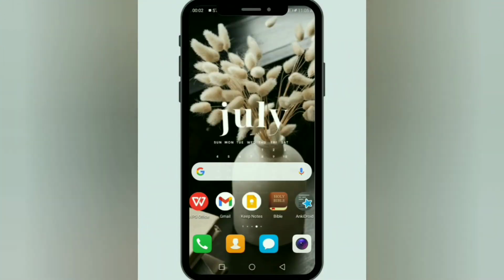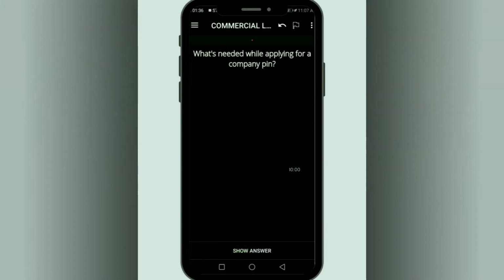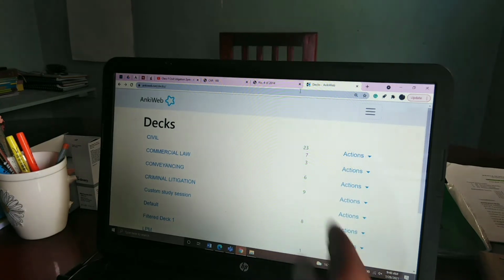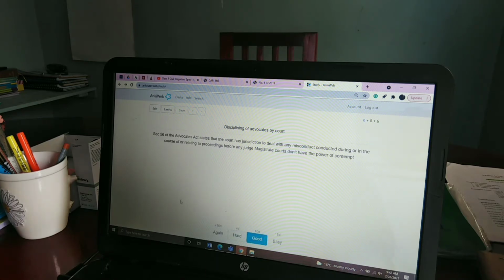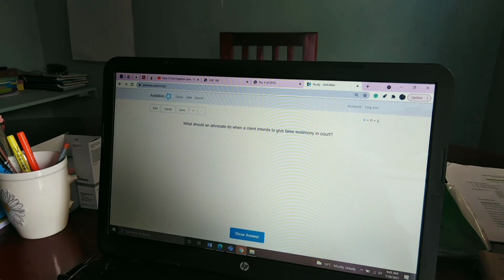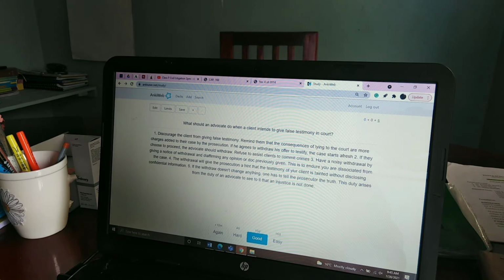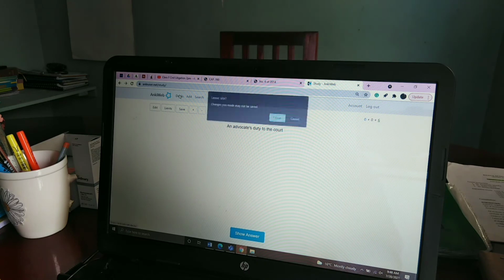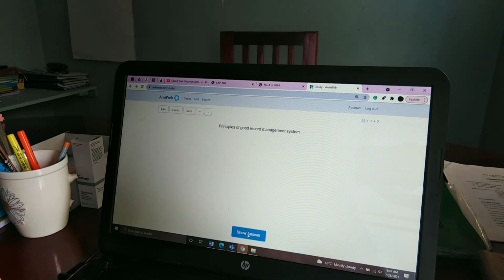KENYA SCHOOL OF LAW DIARIES: How I use ANKI FLASHCARDS as a law student!!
💫Hey beloved, welcome back to another installment.
🪄This is part of my weekly updates at Kenya school of law. In this video I'll be sharing how I use Anki flashcards to prepare for exams in Law school.

Subs at the time of upload 42❤️